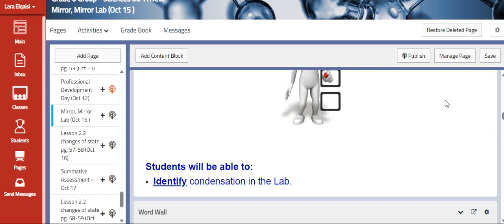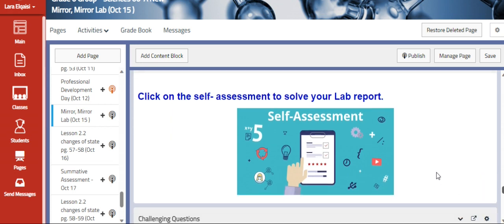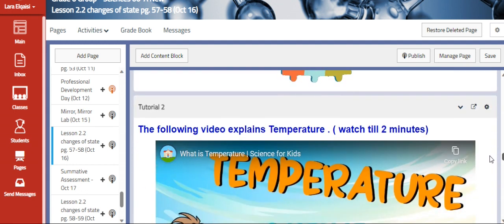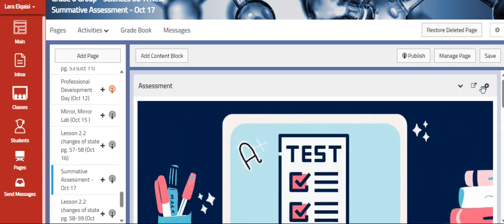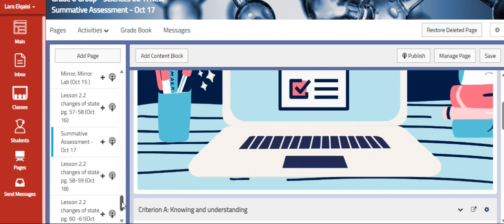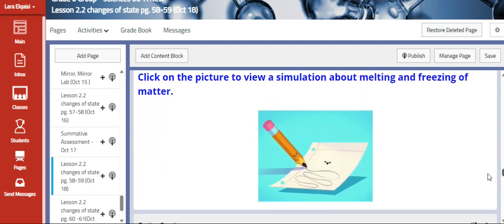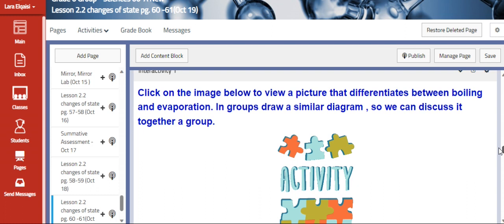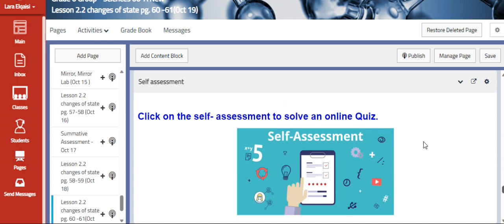Topic 2 lesson - Changes of state - Week 7 - By Ms. Lara Elqaisi